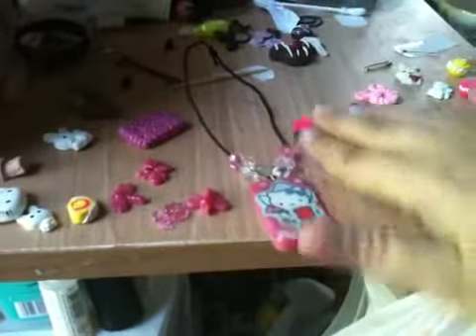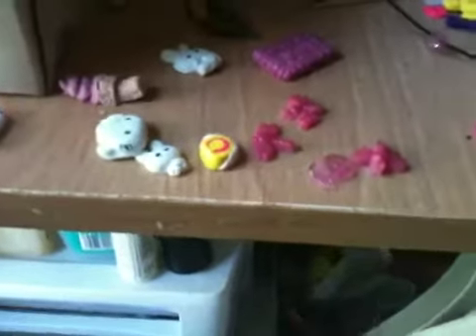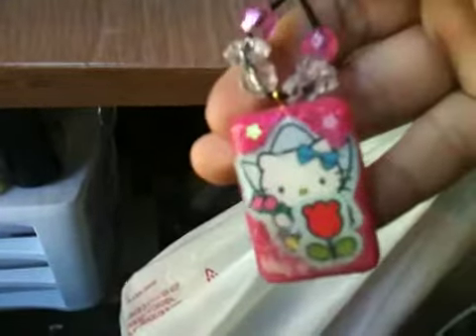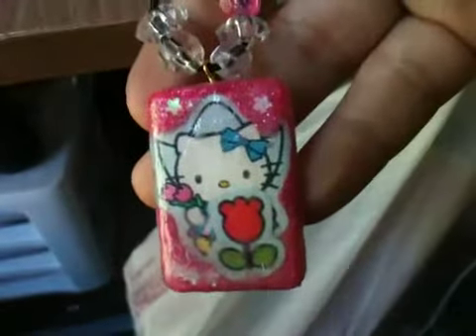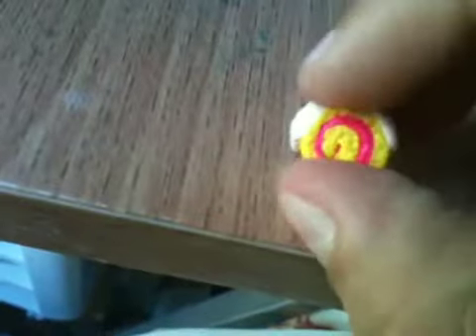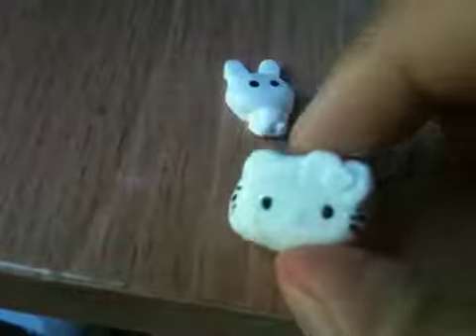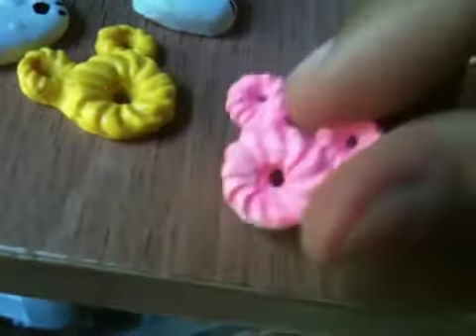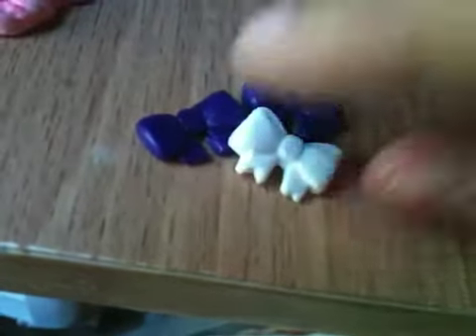cabochon update 5/5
new charm